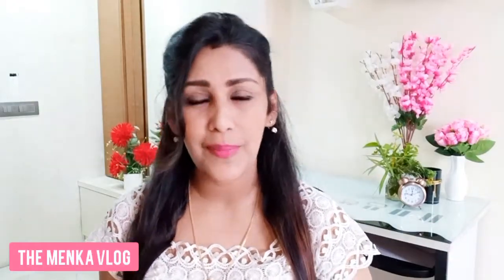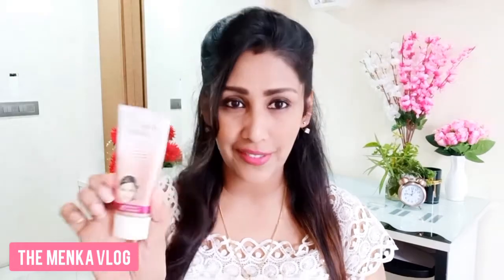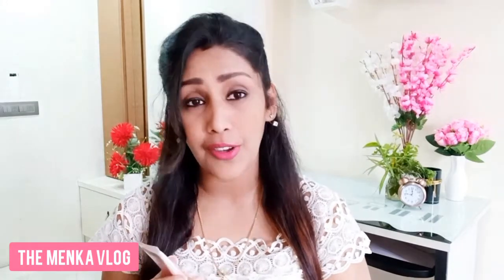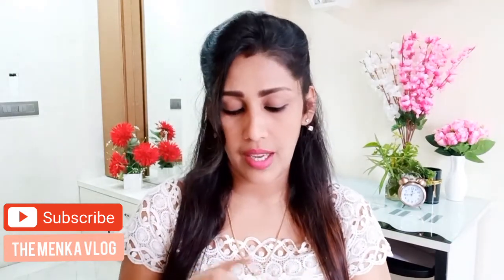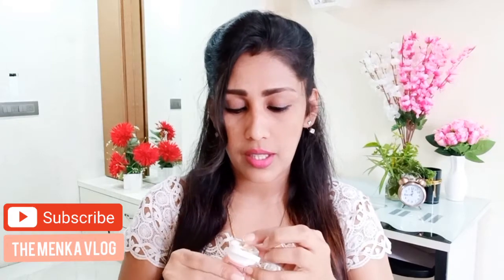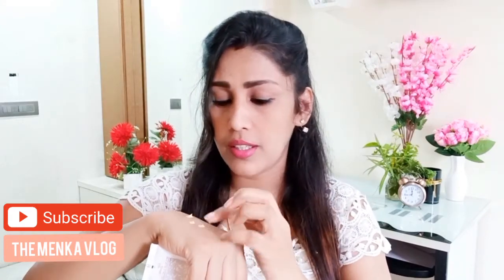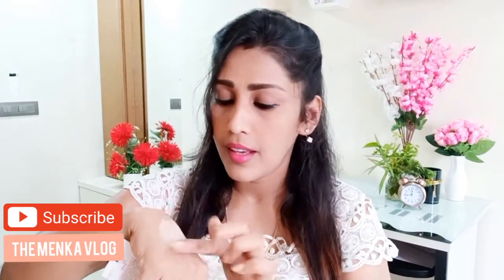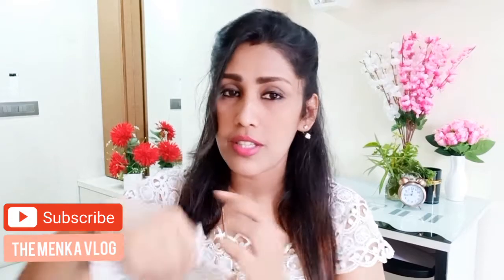Fair & Lovely BB Cream Review and Demo | Matte Make up Look without Foundation with BB Cream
Queenora | Fair & Lovely BB Cream Review and Demo | Matte Make up Look without Foundation with BB Cream

How’s everyone doing? Today, I am back with a very common make up product that is, a BB cream. I purchased this BB cream quite a few days back while I was grocery shopping in a nearby shop. So read on to know whether this Fair and Lovely  BB cream is a hit or a miss.

When I first saw this BB cream, I was a bit skeptical about it. However, given its dirt cheap price I didn’t have much to lose. So, I went ahead and bought it. The first thing that I did after reaching home that day was search for this cream’s online reviews. Given its easy availability and affordable price, I expected to find quite a few reviews of this online which, to my dismay were not available.

Pros of Fair & Lovely BB Cream:
• None except that it’s easily available, affordable and travel-friendly tube.

Cons of Fair & Lovely BB Cream:
• Comes in just one shade.
• Rubber-like feel.
• Difficult to blend in.
• Leaves a whitish cast on face.
• Gives an unnatural look.
• Gets patchy on oilier parts of face.
• Dries out drier parts of face.
• Super unflattering smell.
• Might not stay

The Menka Vlog | Dr. Menka Yuvraj Varma